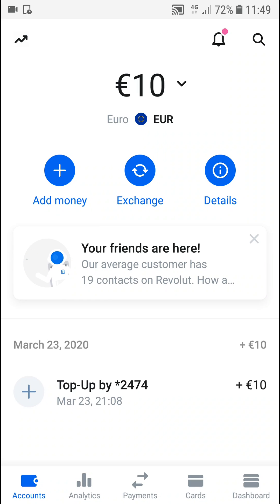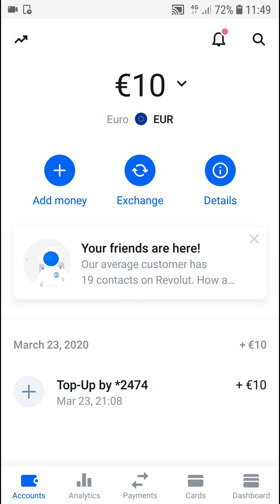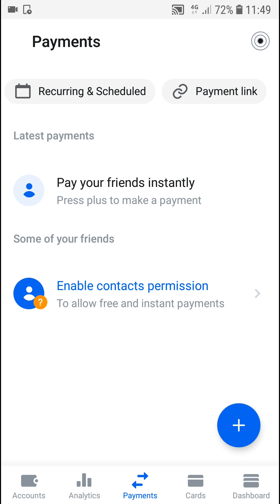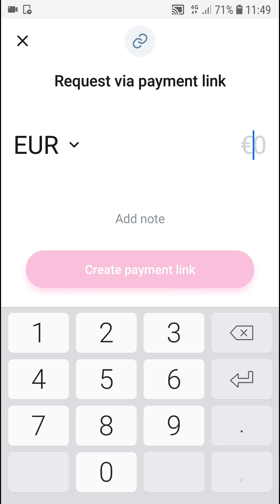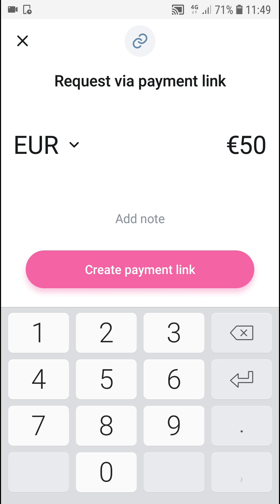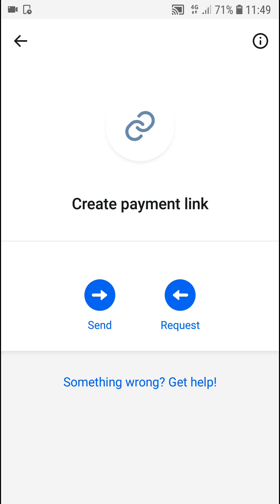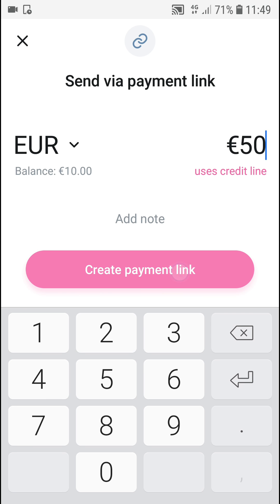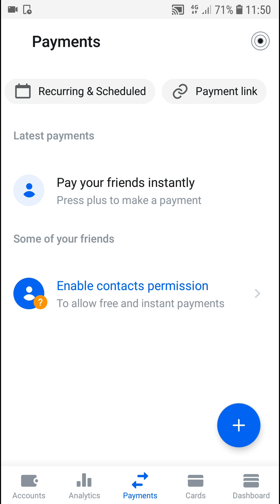How To Create Payment Link In Revolut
In This Video You Will Learn How To Create Payment Link In Revolut ‏‏‎ ‎

GET AMAZING FREE Tools For Your Youtube Channel To Get More Views:
Tubebuddy (For GROWTH on Youtube):